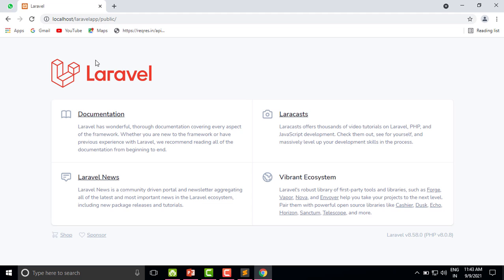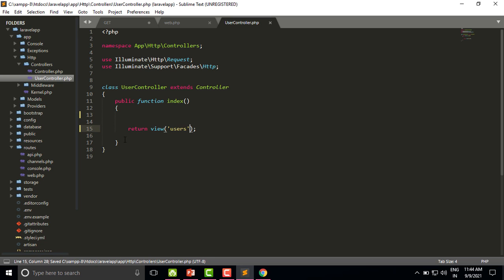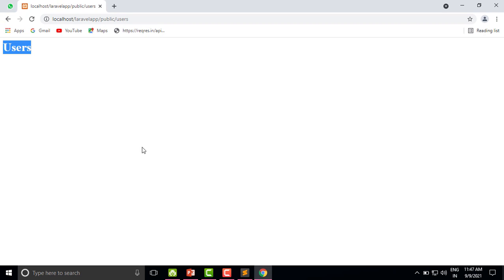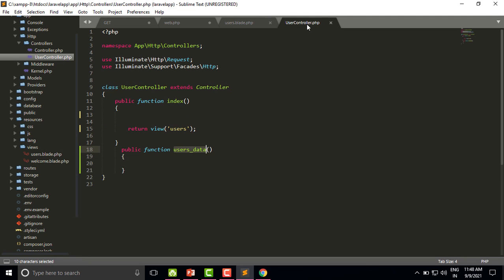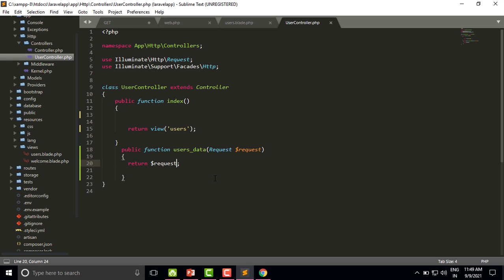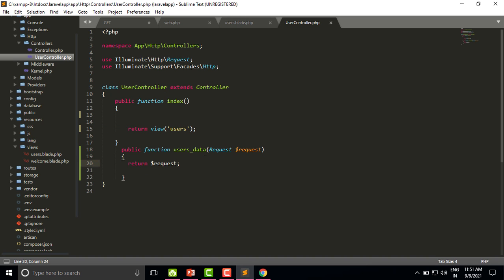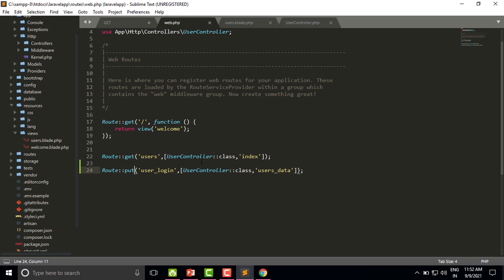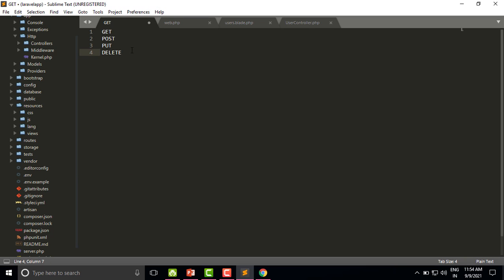Http methods in Laravel | Laravel tutorial for beginners | Laravel from Scratch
In laravel tutorial we learn how to use the HTTP requests methods in Controller. Also we have learn how to create the routes and call the function inside the controller. We have learned how create diffrents methods using routes in  laravel. This video is made for laravel 8 latest version and made Hafeez Qureshi in english language

• What is Http request Methods?
• Why we use Http request Methods?
• How to use Http request Methods in laravel controller?